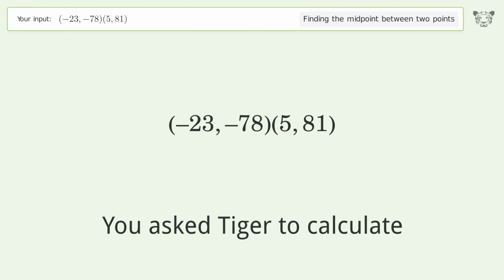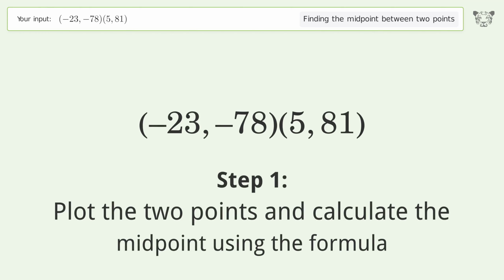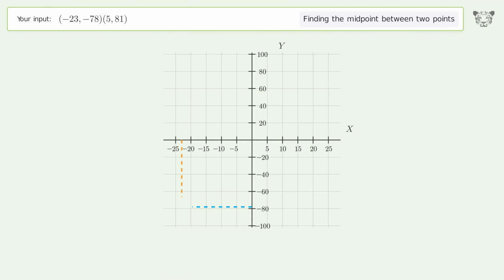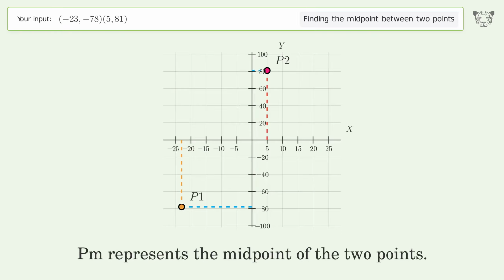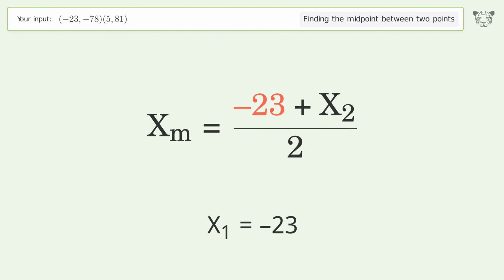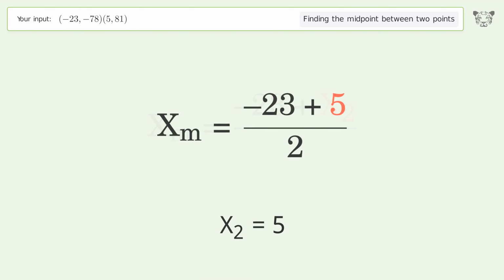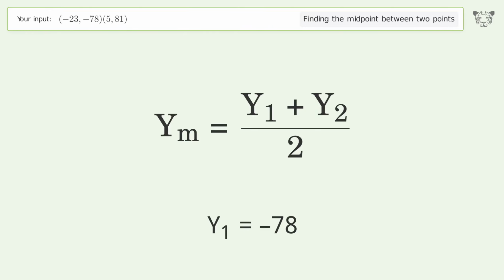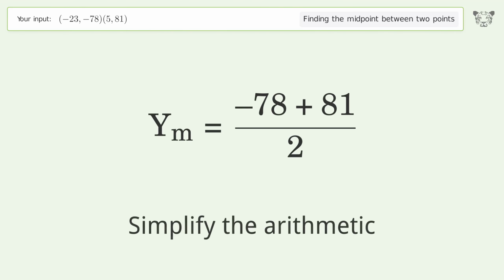Find the midpoint between two points p1 (-23,-78) and p2 (5,81): Step-by-Step Video Solution